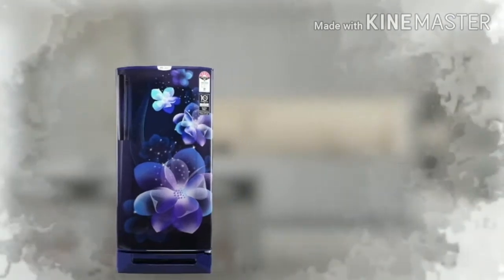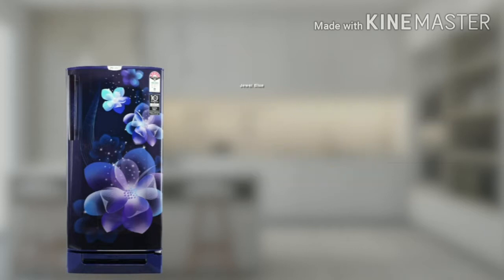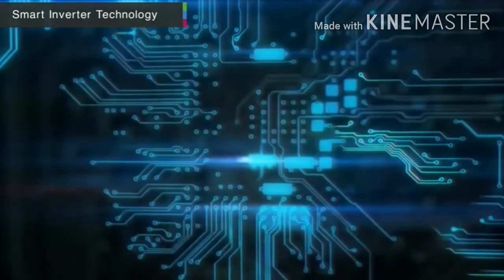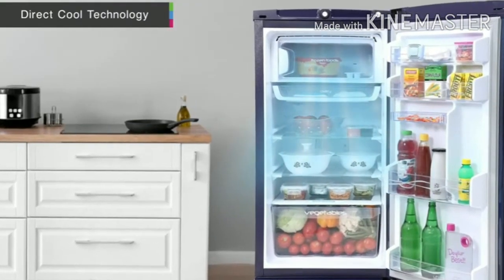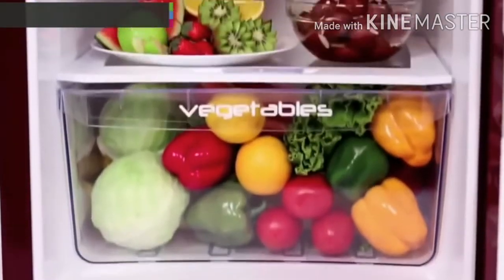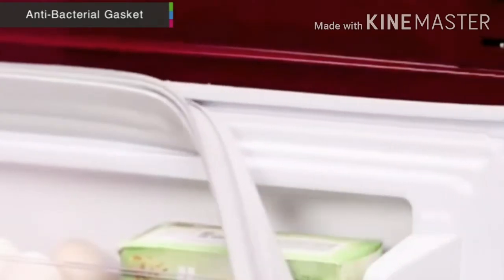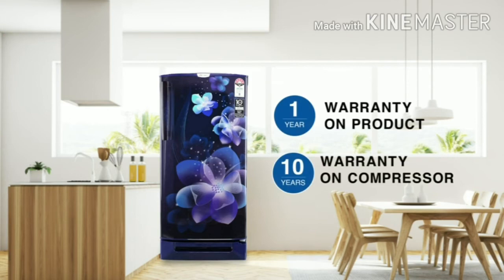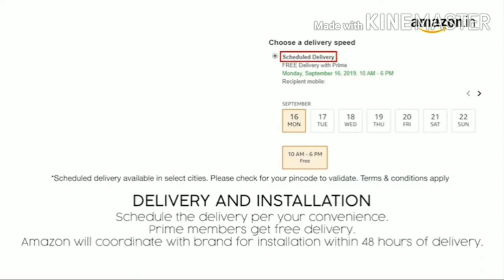amazon.in godrej refrigerator under 15000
for online shopping in Amazon

    Every Freej or washing machine repair TECHNCIAL Only Nagpur

godrej is the best low power consumption.indian brand with low price and good quality. interor is very spacious and body material is so durable. godrej is major share market in refrigerator appliances.To my knowledge godrej is the lowest power consumption refrigerator. Samsung and whirlpool dont manufacturers  3* rating model only godrej replace the option . If you want to buy best quality and durability refrigerator list it in first option.
100% value for money
5*